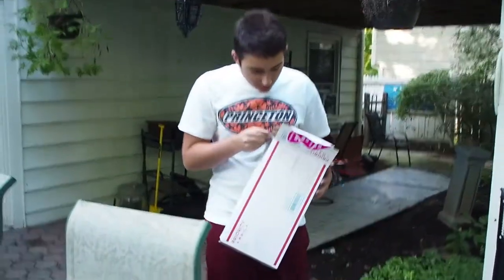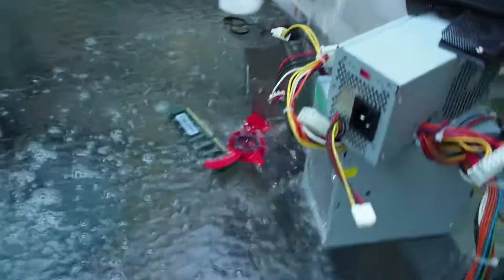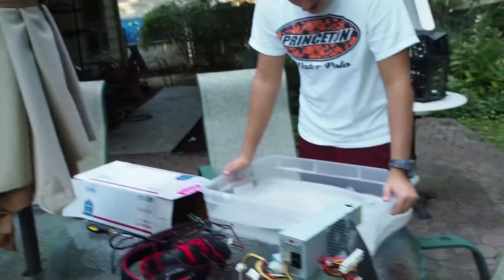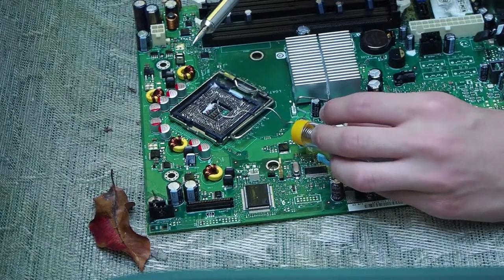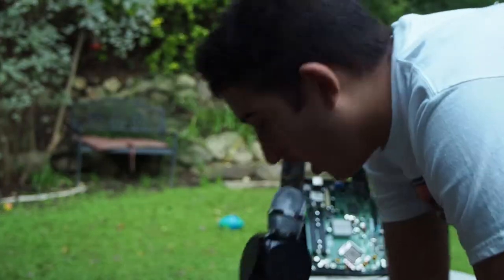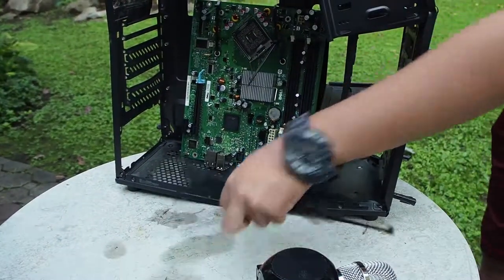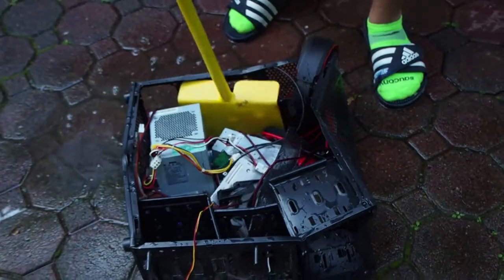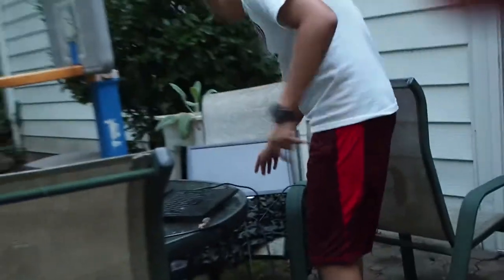how to build a BEAST OF A PC 2021!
broski
we had b-roll, but it didn't fit

Credits:
Parker - Cameraman/Editor
Devin - Host
LeBron - Dad